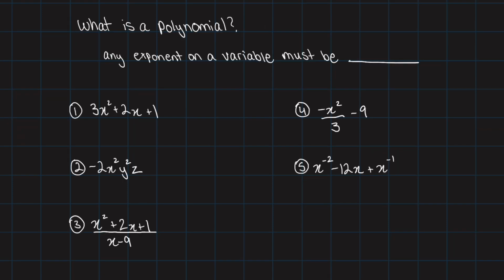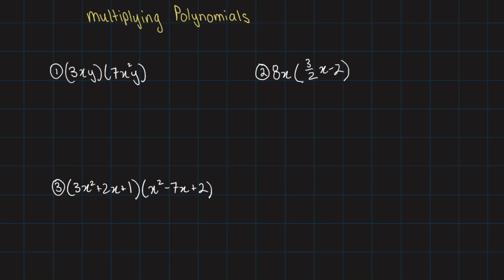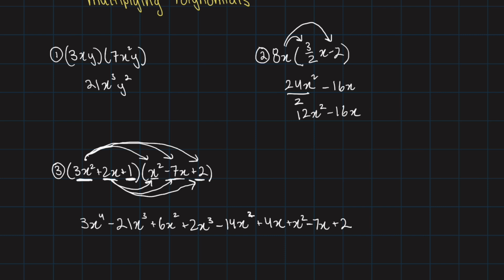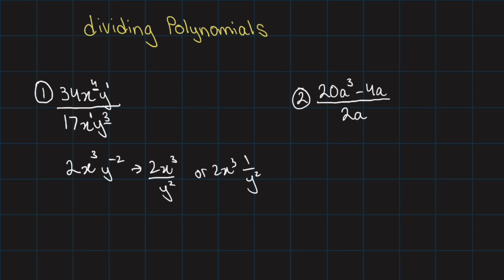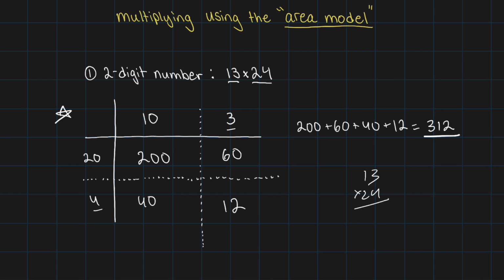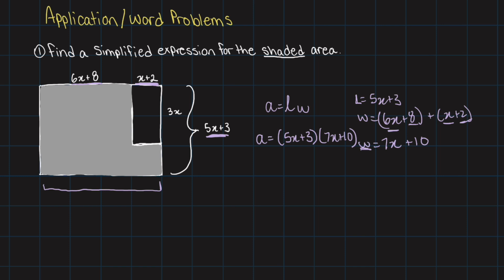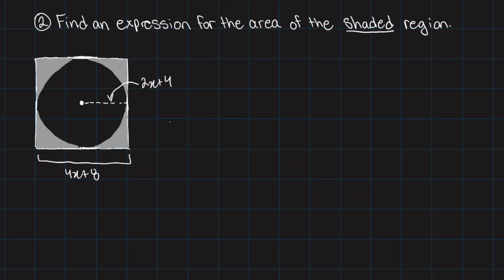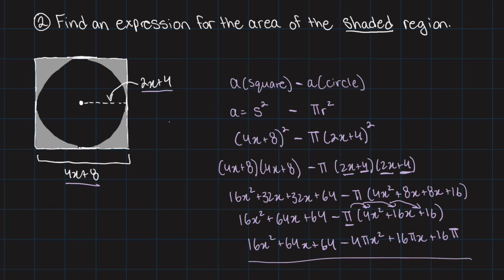Polynomials Part 1: Classifying, Multiplying, Dividing, Area Model, and Word Problems!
📘 Polynomials Part 1: Classifying, Multiplying, Dividing, Area Model & Word Problems!

Welcome to Part 1 of our Polynomial series! In this video, we’ll break down everything you need to know to master polynomials - perfect for middle school, high school, or anyone needing a refresher. 🎓

🧠 Whether you’re prepping for a test or just want to boost your algebra skills, this lesson is a great place to start!

📚 More Polynomial Videos on My Channel!